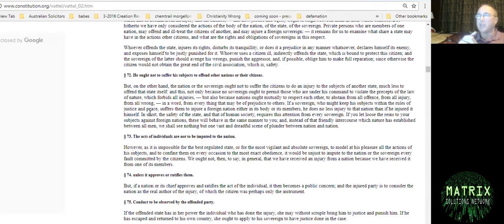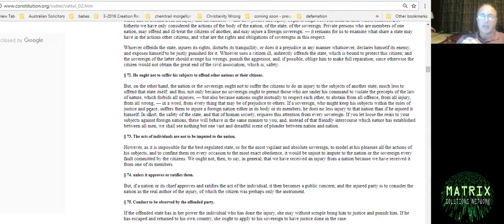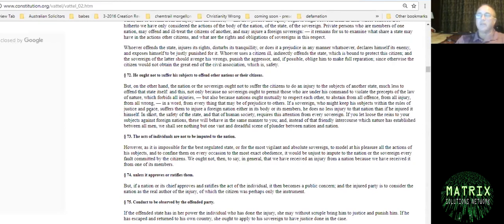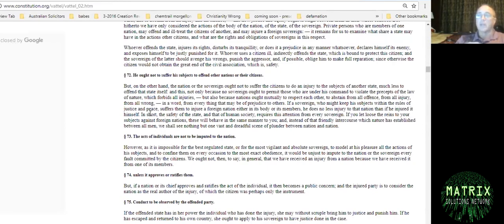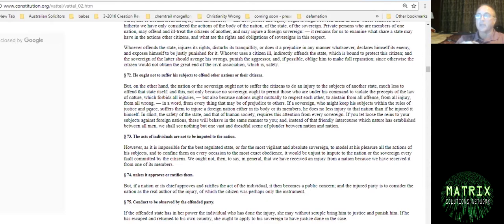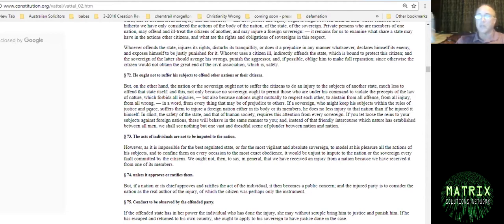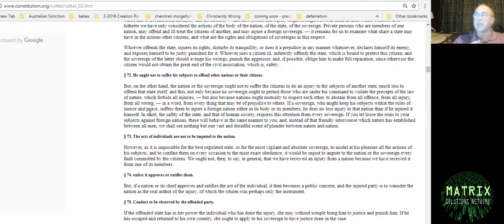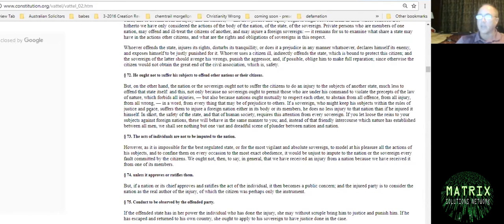Excerpt: "On Offending an Ambassador"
This short excerpt, discusses one of the earliest case laws, relating to punishing offenses against The Law of Nations, whereby a British Subject assaulted a French Ambassador, and he got punished for it.

Want to hear the full presentation? Are you looking for a REAL education? visit our websites below!
There is only ONE Solution...